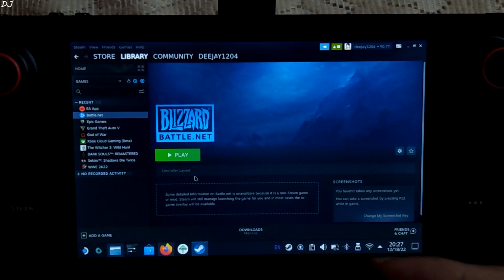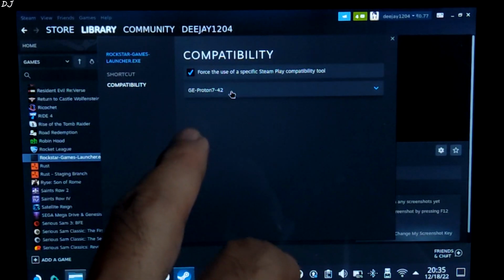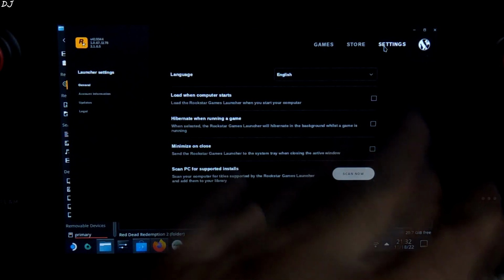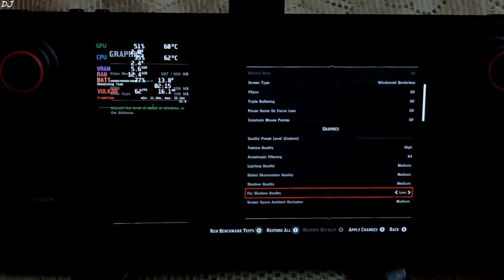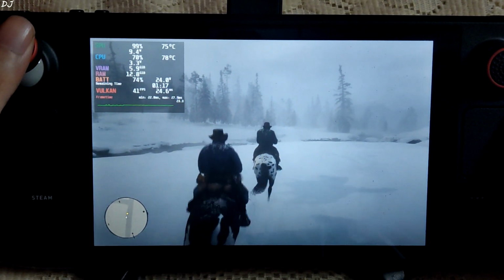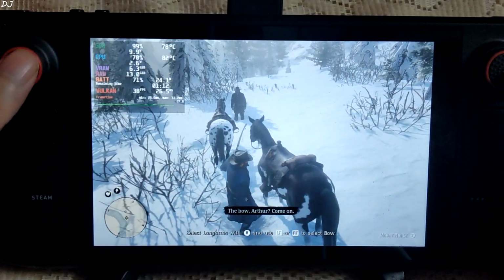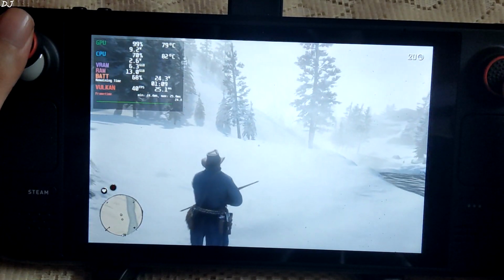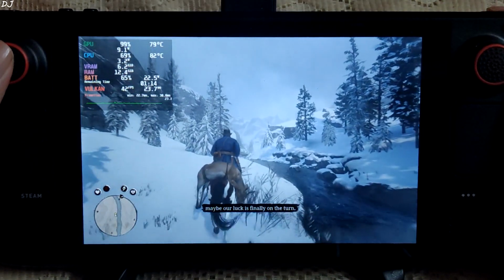Steam Deck Red Dead Redemption II Gameplay SD Card | Rockstar Launcher Setup & Performance Analysis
Red Dead Redemption II on Steam Deck 64 gb variant [Stable Steam OS version 3.3.3] running off an SD Card [Samsung Evo Plus 512gb A2 Speed] . Video recorded using Mi 11x . Ambient Temperature : 18 degree Celsius .

Steam Deck Red Dead Redemption II / Online 2023 SD Card Gameplay Steam OS | Saint Denis Stress Test :

Steam Deck Installing Epic , EA Play , Ubisoft Launchers + SD Card Installs + Artwork + Gameplay :

Steam Deck Beginner's Guide | Shader Cache / Compatdata | Proton | Compatibility | GYRO | AAA Games

Steam Deck Red Dead Redemption II DX12 Gameplay Windows 11 SD Card 119gb | Bug Fixes + Settings :

Launch Command :

WINEDLLOVERRIDES=vulkan-1=n,b %command%

Timestamp :

- Introduction : 00:00
- Red Dead Redemption II ProtonDB : 00:29
- Downloading / Installing Rockstar Launcher : 01:40
- Adding Rockstar Launcher to Steam : 03:31
- Social Club Log In / Game Scan : 04:59
- Adding Launch Option : 06:09
- Adding Artwork : 06:29
- Specifying Controller Layout : 07:07
- Overlay Settings : 07:54
- Game Settings : 08:14
- Gameplay : 09:37
- Low Preset : 19:08
- Gameplay : 19:30